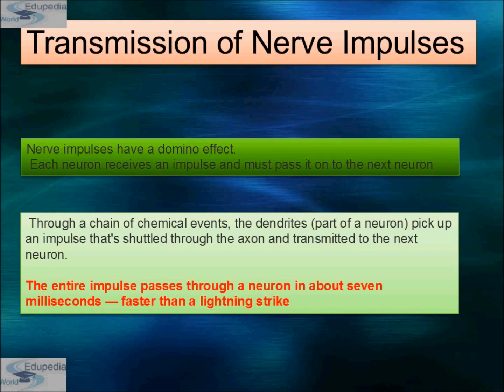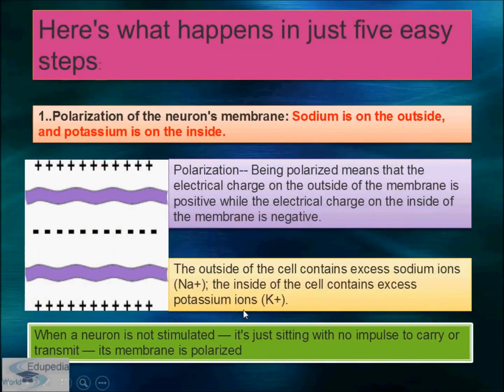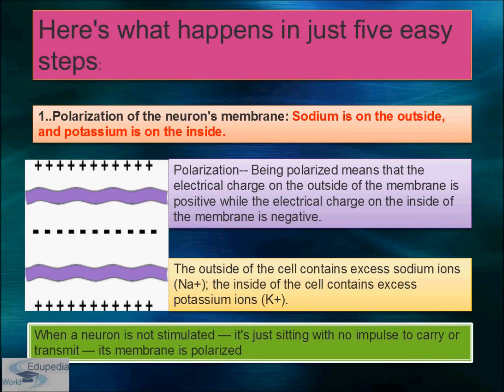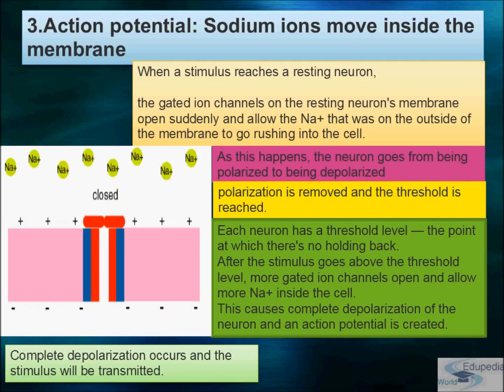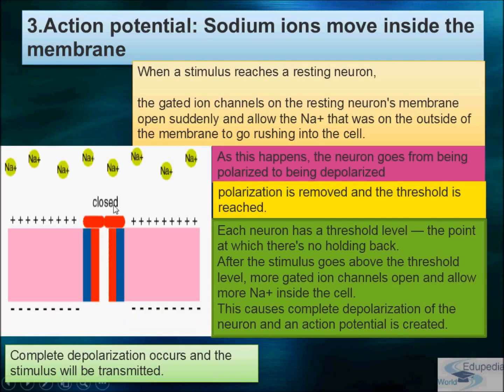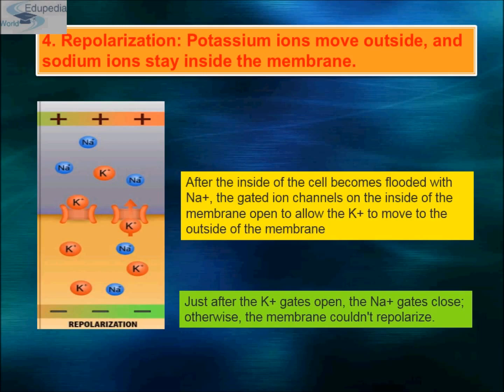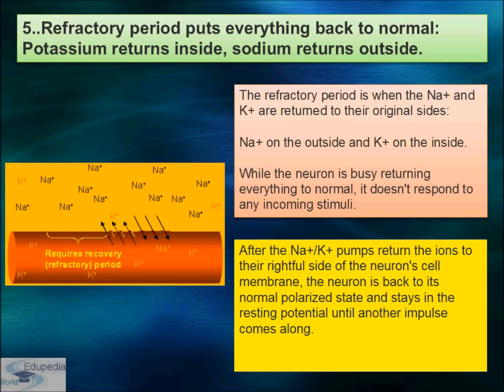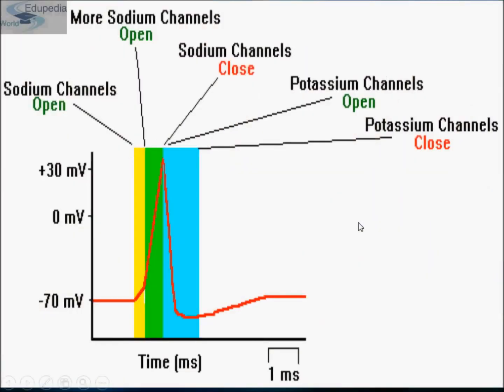Neural Control & Co-ordination | Transmission Of Nerve Impulse | Introduction | Steps | Part 2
# Neural Control & Co-ordination (Contd..)

Topic Covered :

~ Transmission of Nerve Impulses: 00:00:00 - 00:17:23
    - Introduction
    - Steps
      1. Polarization of the neuron's inside
      2. Resting potential gives the neuron a break
      3. Action Potential: Sodium ion moves inside the membrane
      4. Re polarization: Potassium ions move outside and sodium
           ions stay inside the membrane
      5. Refractory period puts everything back to normal : Potassium
          returns outside